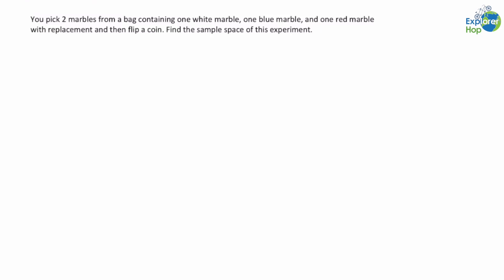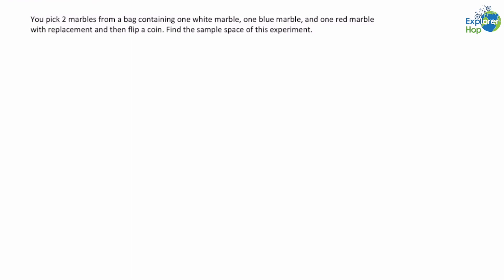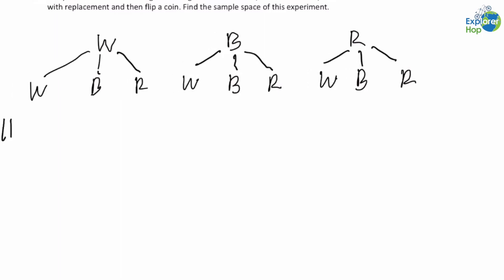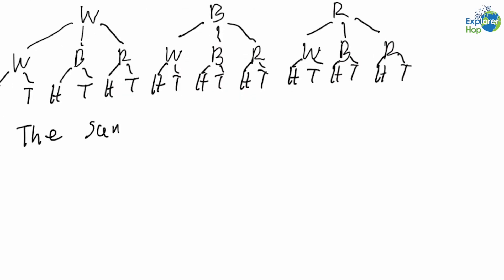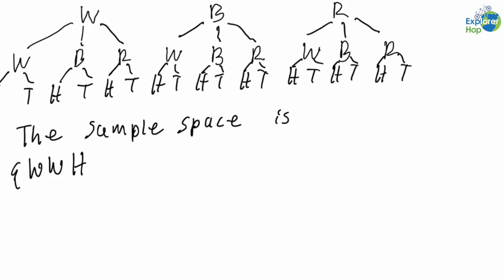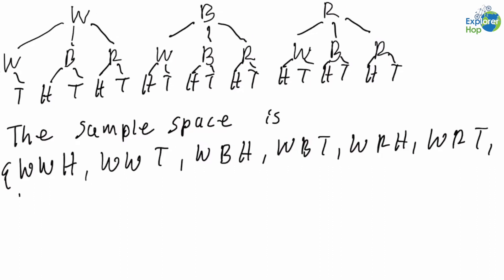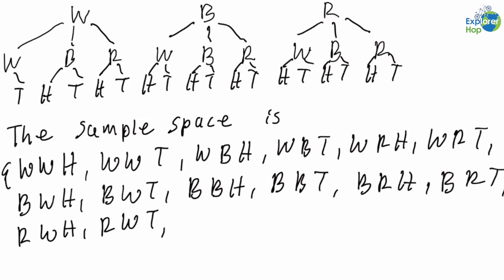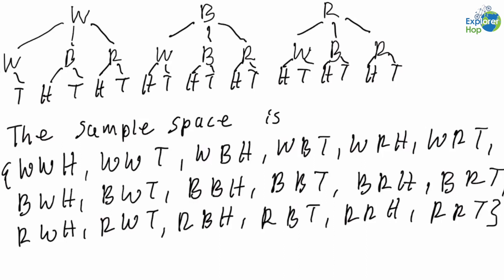Finding the Sample Space as a Set That Contains All Possible Outcomes of an Experiment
In this example, we are finding the sample space of an example experiment. Want more practice? Enrol in some of our courses now!